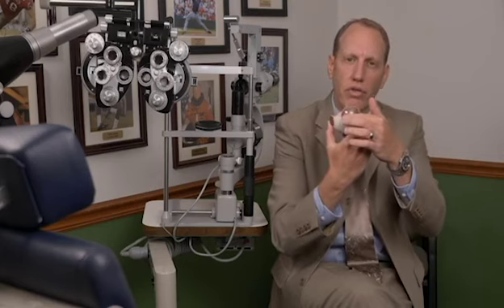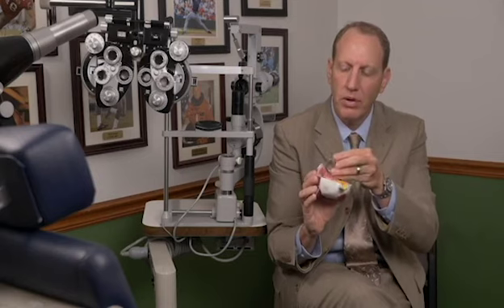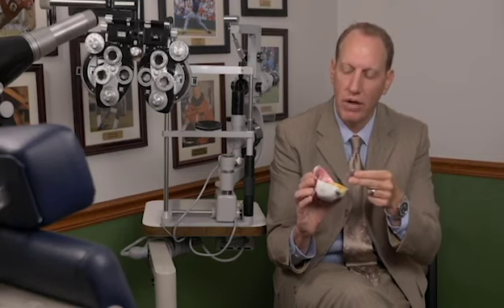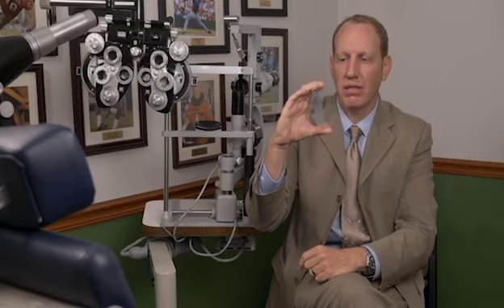What Is A Cataract | Cataract Surgery | The Eye Institute of West Florida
Dr. Robert Weinstock educates us on what cataracts are. He goes into how they develop over time, the anatomy of the eye, and what can be done to treat cloudy cataracts. Over time, your cataract naturally ages and becomes cloudy that impairs your vision.